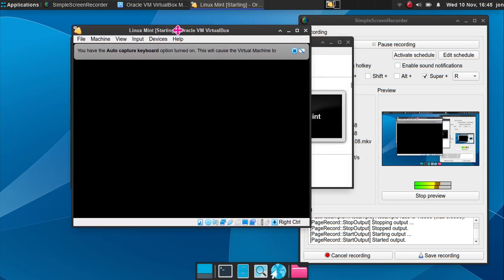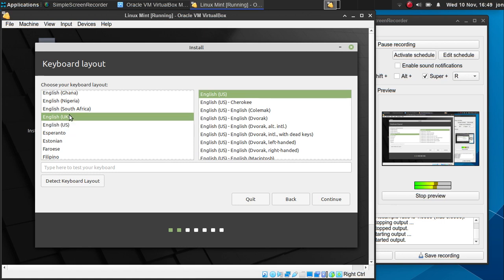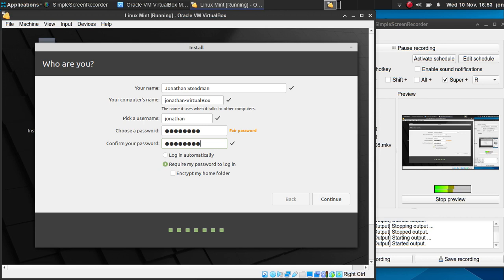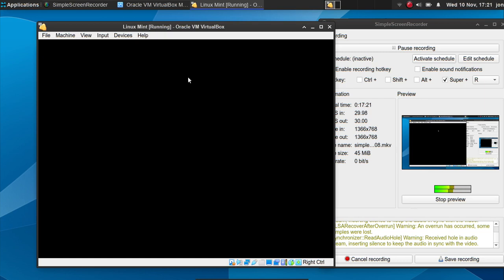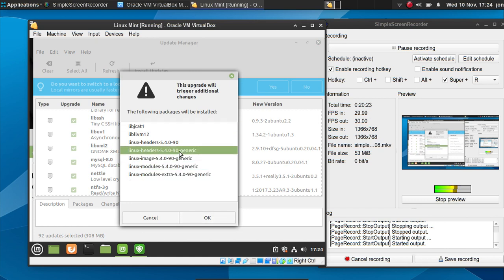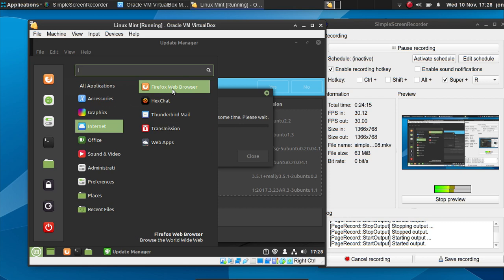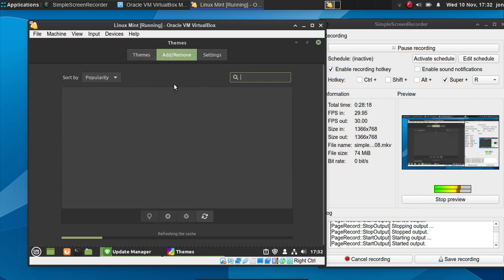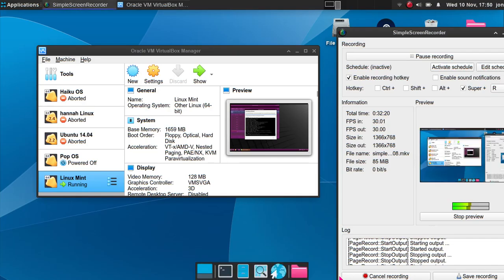How to Install Linux Mint for beginners!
I hope you find this video useful and having a good time using Linux. I am new to YouTube so any feedback would be loved anyway ill see you very soon.
Jonathan Steadman.

Timestamps:
00:00 Introduction
02:24 Set up the VM with Virtual Box
04:46 Installation
14:50 Additional set-up and basic use of the OS
32:36 End of the video.